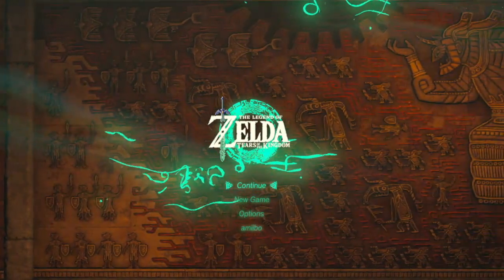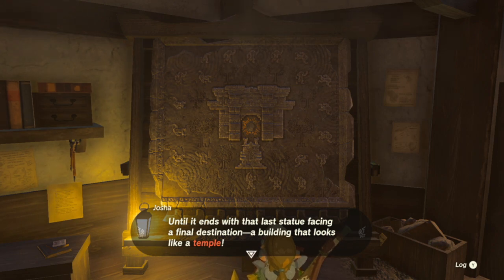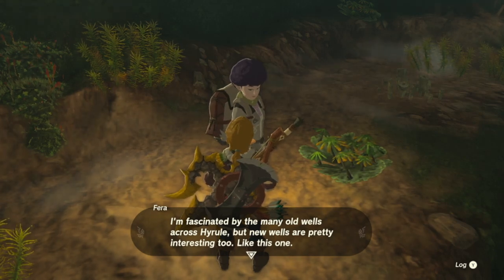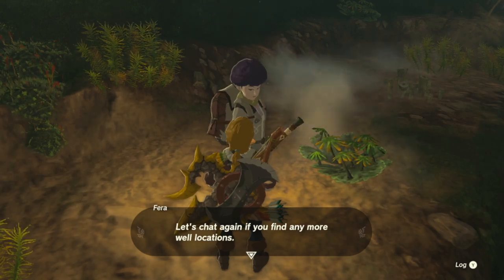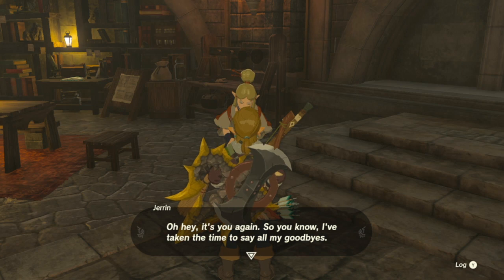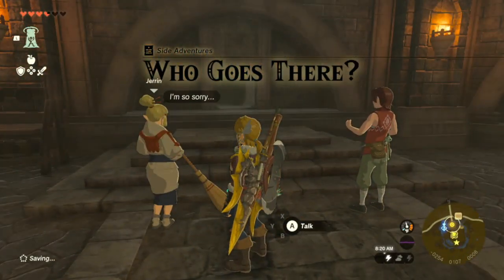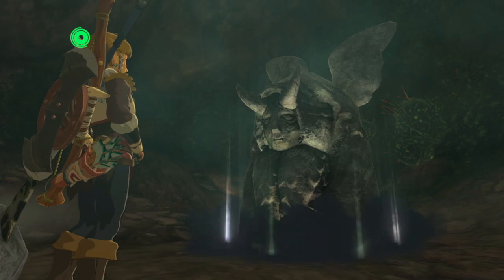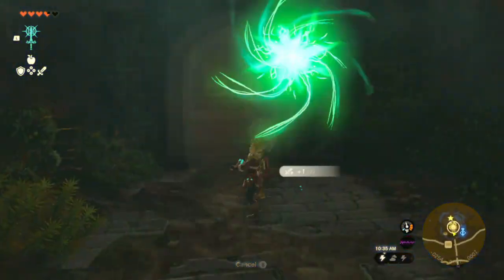The Legend of Zelda : Tears of the Kingdom Playthrough Part 149 : A Deal With The Statue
The Legend of Zelda: Tears of the Kingdomis a 2023 action-adventure game developed and published by Nintendo for the Nintendo Switch. The sequel to The Legend of Zelda: Breath of the Wild (2017), Tears of the Kingdom retains aspects including the open world environment of Hyrule, which has been expanded to allow for more vertical exploration. Link, the protagonist, joins Princess Zelda to defeat The Demon King, who seeks to destroy Hyrule.

Tears of the Kingdom was conceived after ideas for Breath of the Wild downloadable content (DLC) had exceeded its scope. Its development was led by Nintendo's Entertainment Planning & Development (EPD) division, with Breath of the Wild director Hidemaro Fujibayashi and producer Eiji Aonuma reprising their roles. A teaser was shown at E3 2019 with a full reveal at E3 2021. Tears of the Kingdom was initially planned for release in 2022 before being delayed to May 2023. It received universal critical acclaim, with praise for its expanded open world and features encouraging exploration and experimentation.

Tears of the Kingdom builds on the gameplay of the previous Legend of Zelda game, Breath of the Wild (2017). It adds abilities including Recall, which reverses time for an object; Fuse, allowing the combination of weapons and materials found to form custom weapons; Ultrahand, which sticks objects together to allow for the modular construction of devices, vehicles and other structures; Ascend, with lets the player travel through surfaces above them;and Autobuild, an ability which consumes a currency known as Zonaite to summon any structure that the player has built using Ultrahand.

Development of Tears of the Kingdom started in 2017 after Breath of the Wild was completed.It was announced at E3 2019 as a sequel to Breath of the Wild. At E3 2021, Nintendo debuted a trailer revealing gameplay, story elements and a 2022 release window,but Nintendo later changed the release window to Q2 2023. More information was revealed in the Nintendo Direct presentation held in September 2022, including the title Tears of the Kingdom and a release date of May 12, 2023,and another Nintendo Direct in February 2023 teased more gameplay elements.

As with Breath of Wild, Tears of the Kingdom was directed by Hidemaro Fujibayashi and produced by Eiji Aonuma.The game was conceived after the team was unable to use every idea planned for Breath of the Wild's downloadable content.New elements include floating islands above Hyrule, with players able to soar between them in a style similar to The Legend of Zelda: Skyward Sword (2011).
Aonuma cited inspiration from the open-world games Red Dead Redemption 2 and The Elder Scrolls V: Skyrim. A playable version of the game also leaked online two weeks before release.